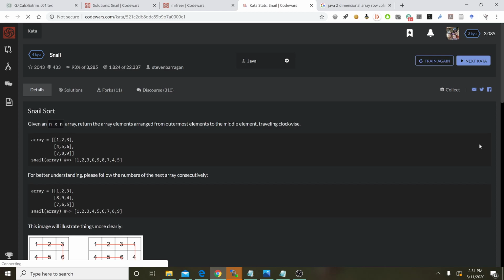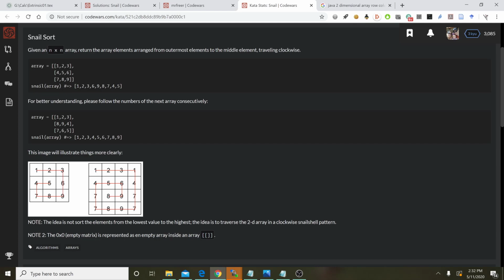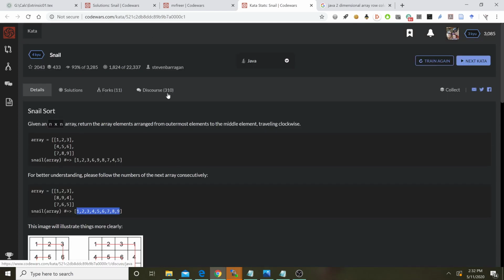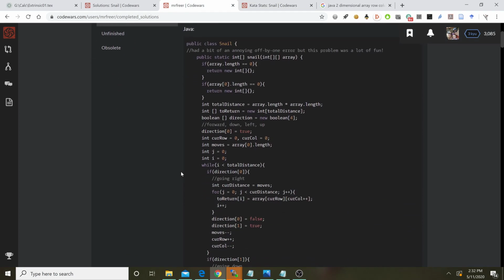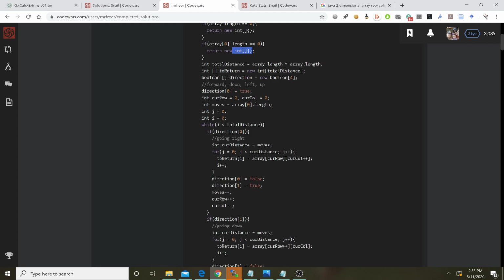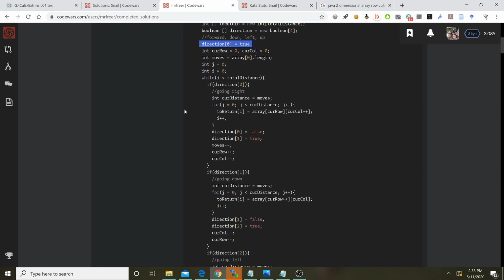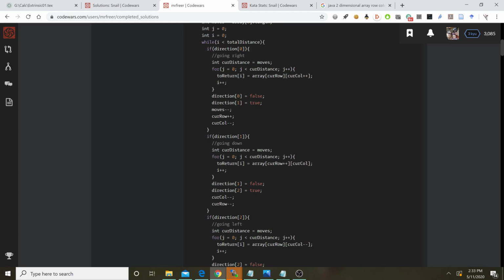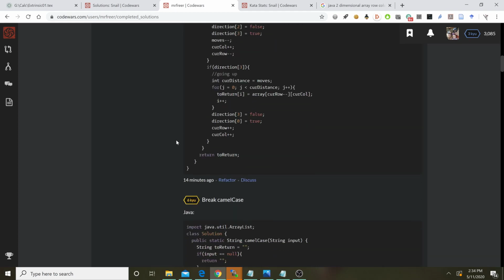Codewars: Snail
Solving:
(level 4)
with Java.

This is a great and accessible problem. Even though I have been working with 2 dimensional arrays for some time, I kept this:

open during solving the problem.

This is definitely a doable level 4 problem!